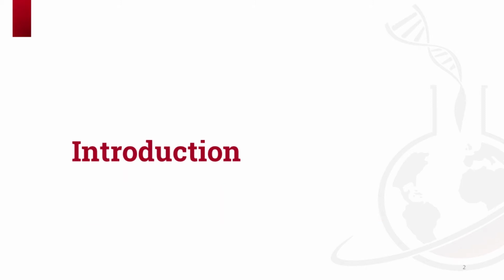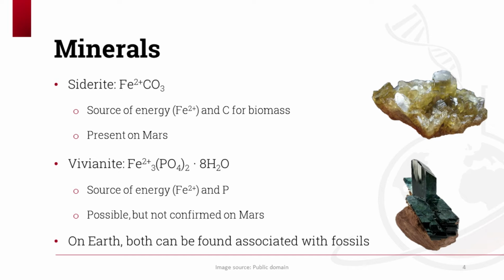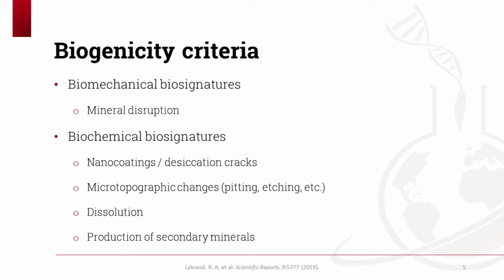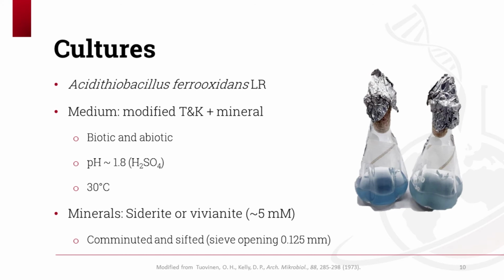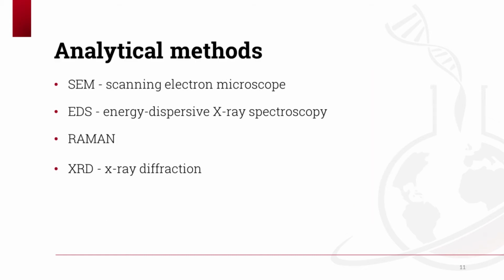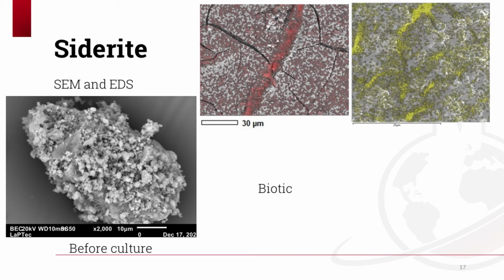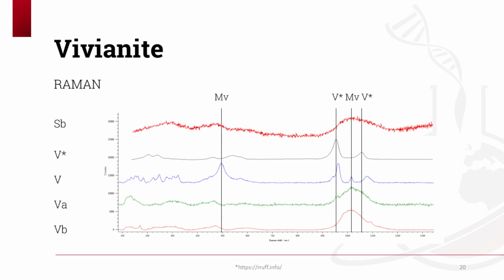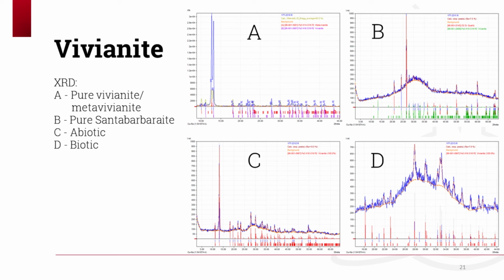Gonçalves, Gabriel: Biogenicity influences in Fe2+ minerals by extreme acidophilic bacterium